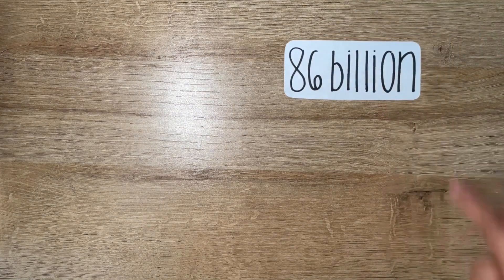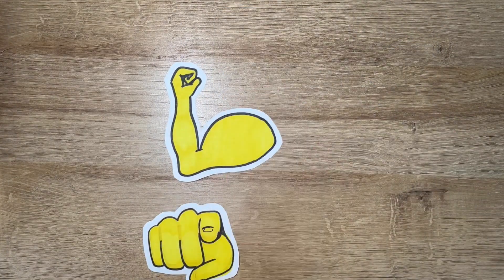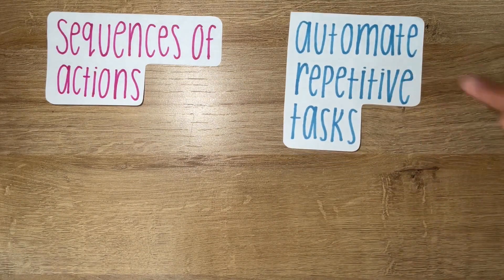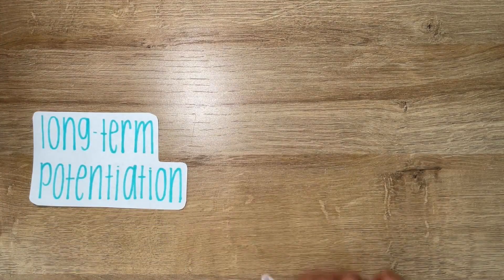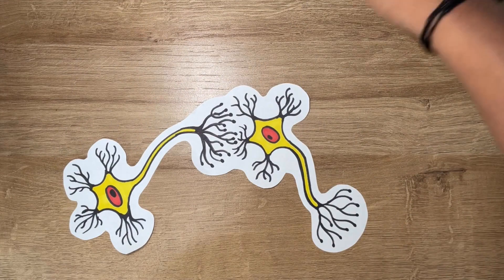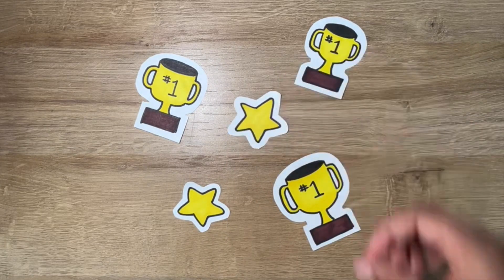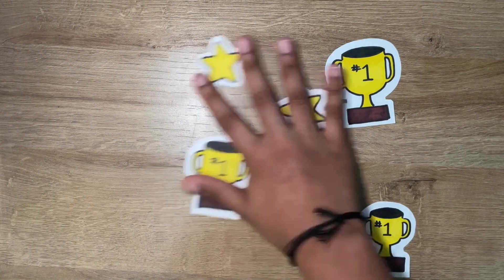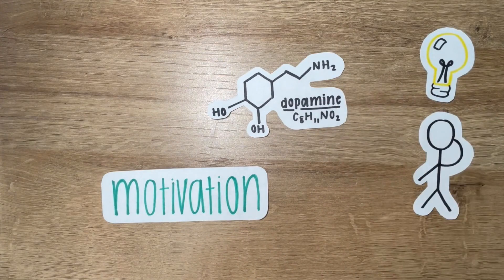Harnessing the Brain: The Neuroscience Behind How We Learn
Our brains take in a lot of data — up to 75 gigabytes worth every day. Multiple neural structures help us retrieve that information, organize it, make decisions based off it, and even use it to form new habits. The key to making sure new facts or skills stick is repetition.

Reviewing the things we want to remember helps strengthen the connections between neurons that allow us to recall them on demand. Understanding that process paves the way for a realistic approach to studying a new subject or picking up a new skill. Rewarding yourself after you reach key goals is a great way to stay on track, too.

This is a video from the 2024 Brain Awareness Video Contest

Created by Swarna Vinaitheerthan.